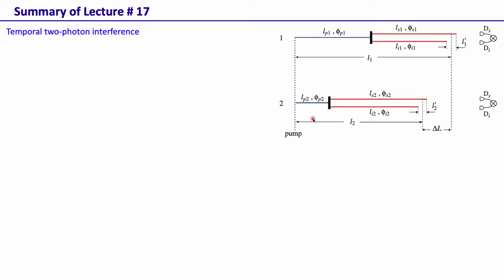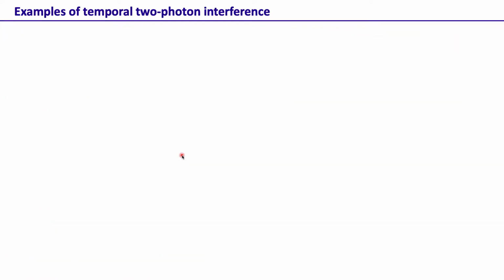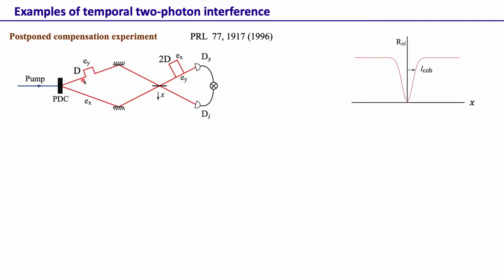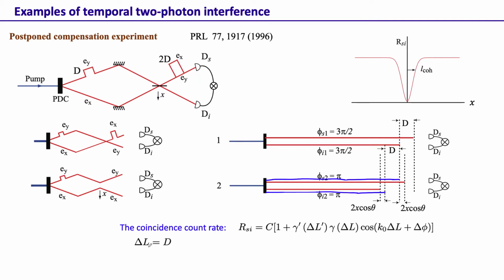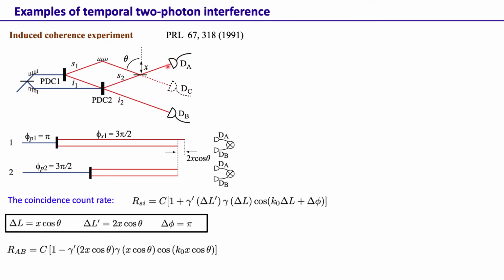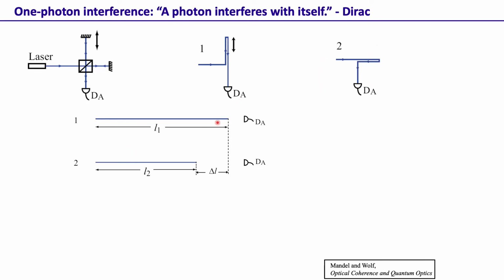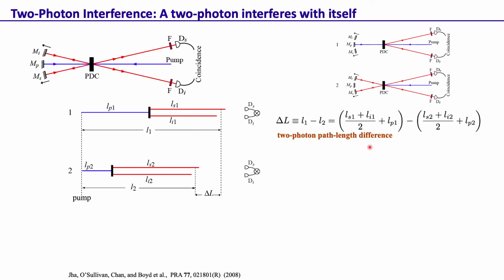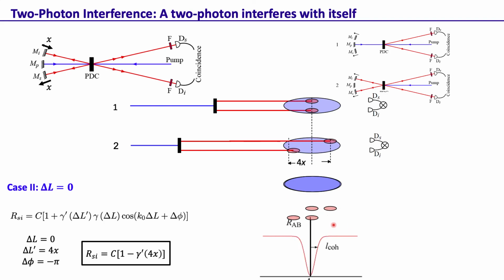Coherence and Quantum Entanglement: Lecture # 18 (Some examples of two-photon interference effects)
This is the 18th lecture of the course "Coherence and Quantum Entanglement (PHY690G)." In this lecture we discuss some examples of two-photon interference effects.